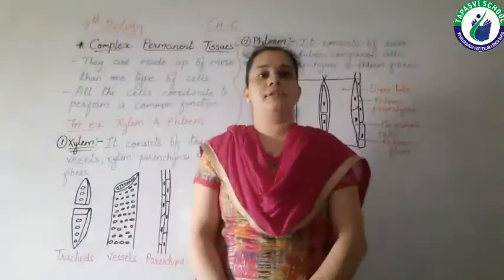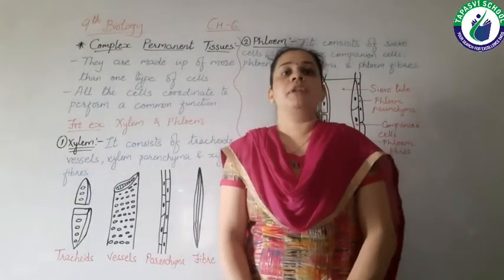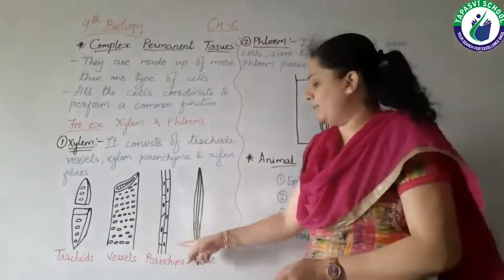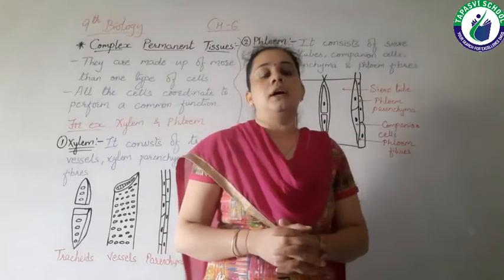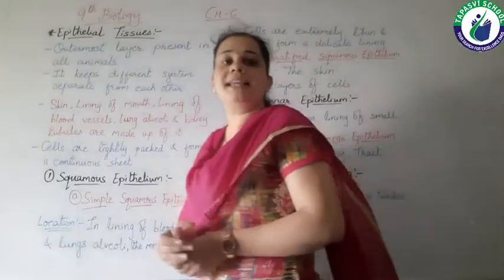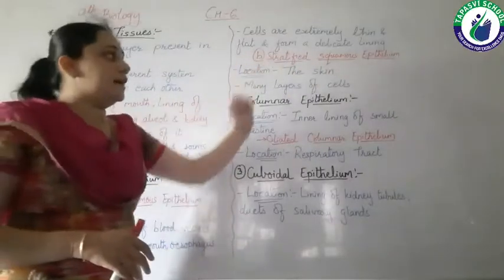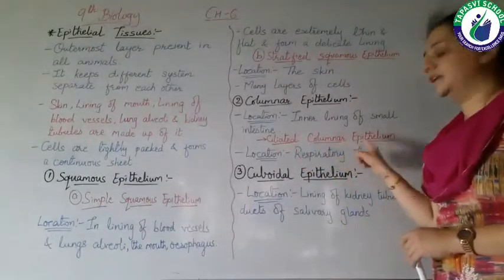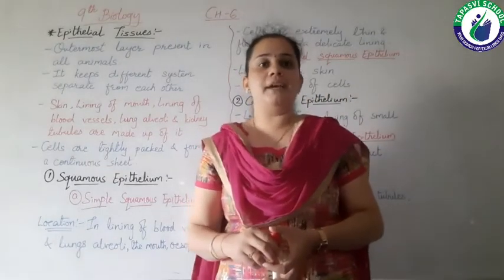STD 9 SCIENCE LECTURE 4